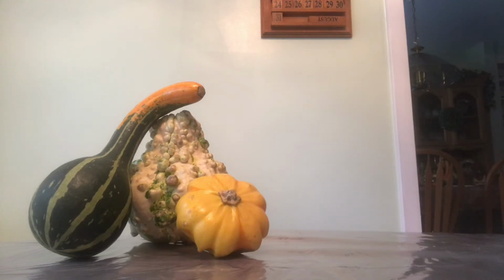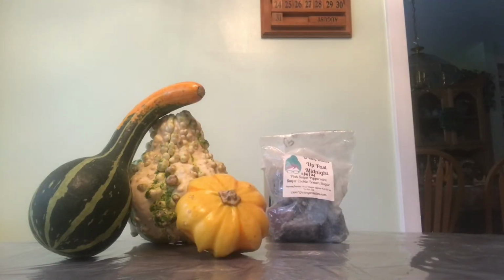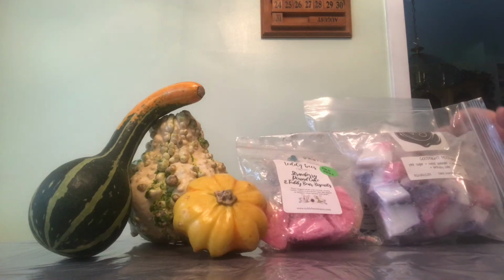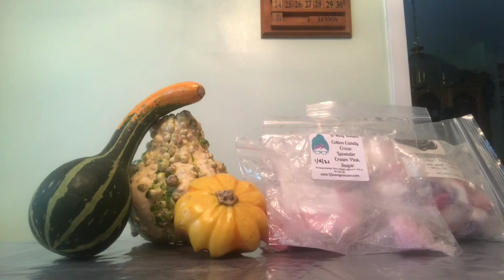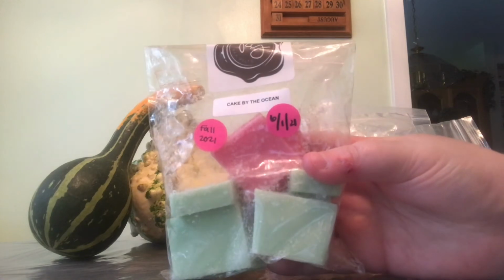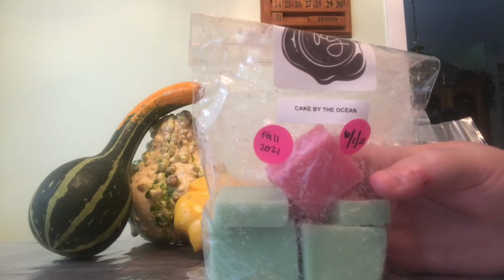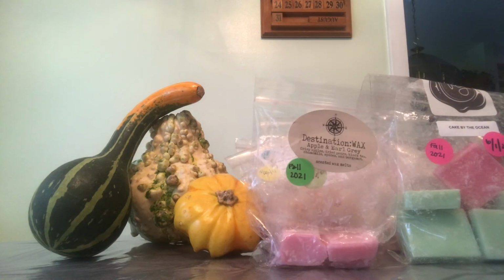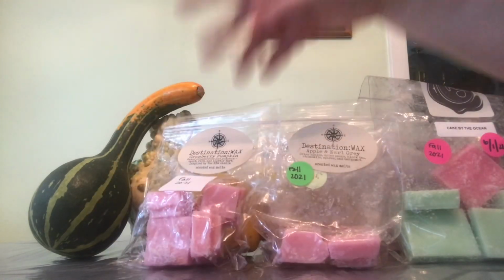What I Melted This Week (10/3/2021 - 10/9/2021)